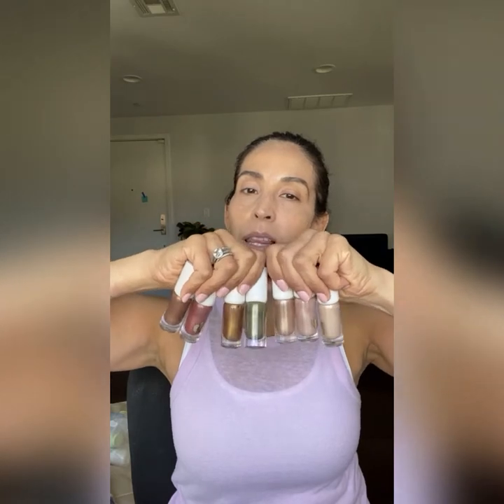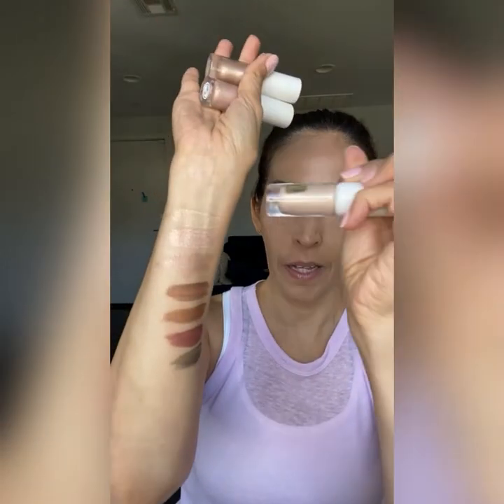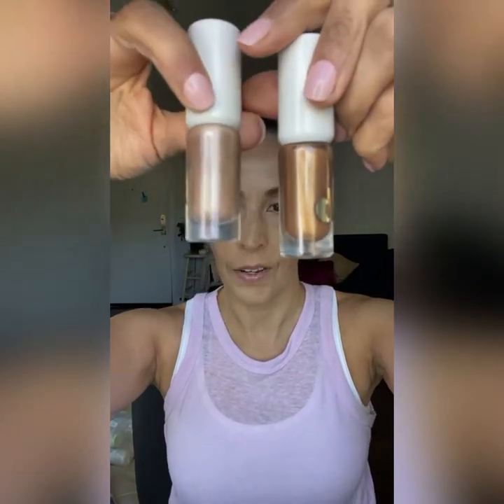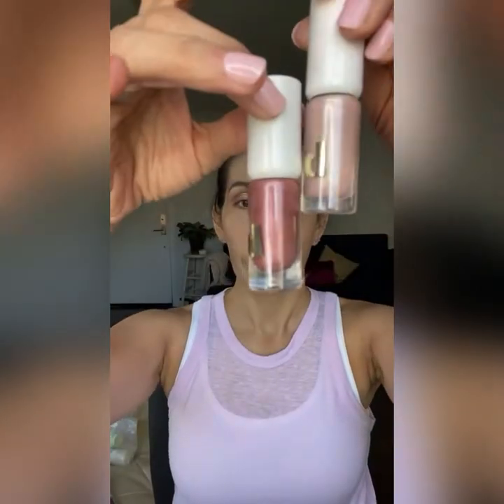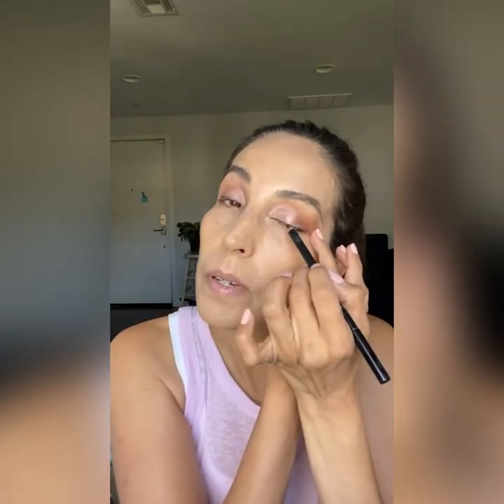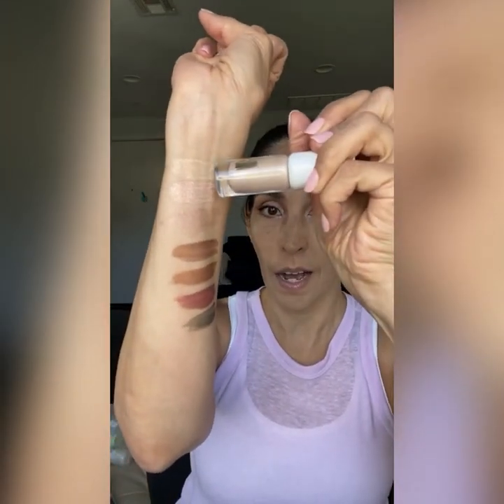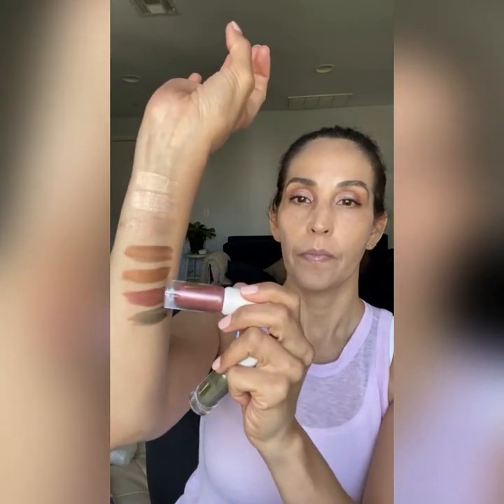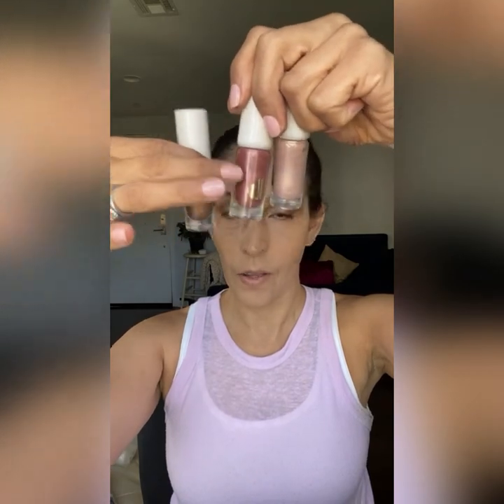Playing With New Beautycounter Lid Glow Cream Shadows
I just got several of the new Beautycounter Lid Glow Cream Shadows. I'll show you the shades, how they look on, and tips and tricks about how to use them. I'm still new at this so you'll see a bit of trial and error along the way! You'll see different shades in action and how to apply quickly, how to build up color and blend too.